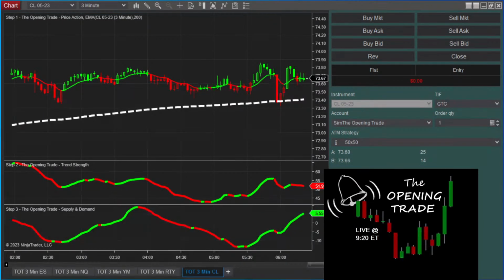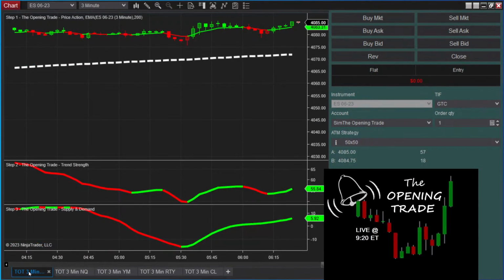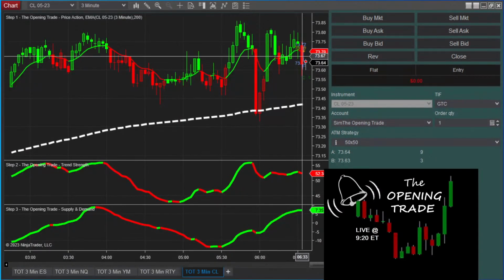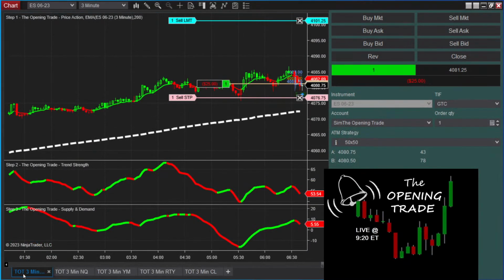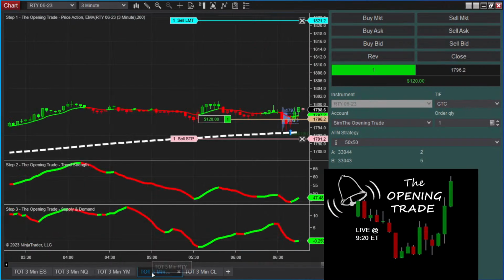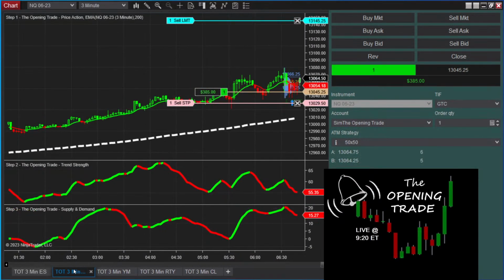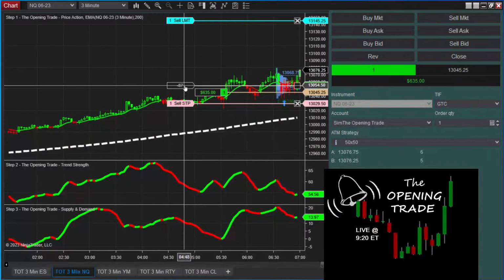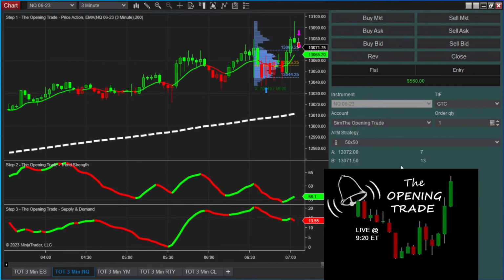🔴 Automated Live Futures Trading - The Opening Trade